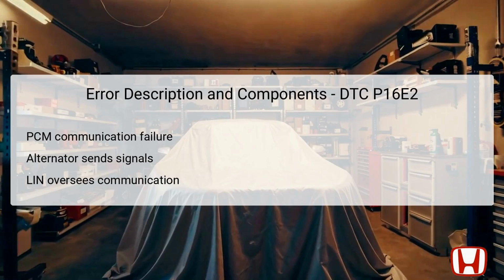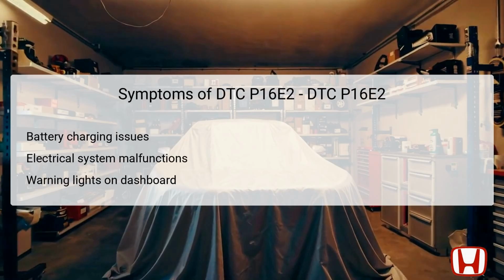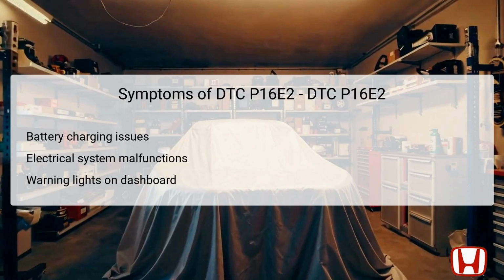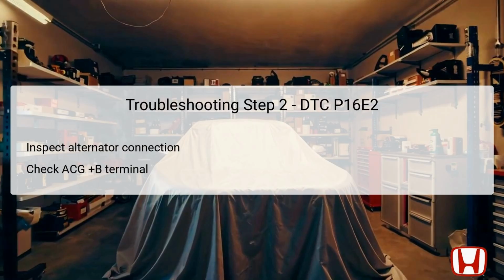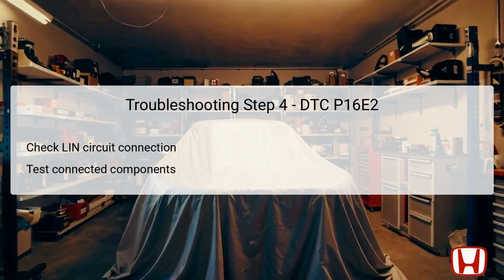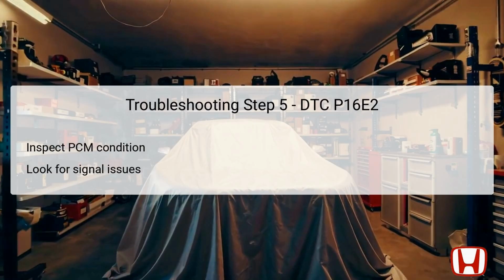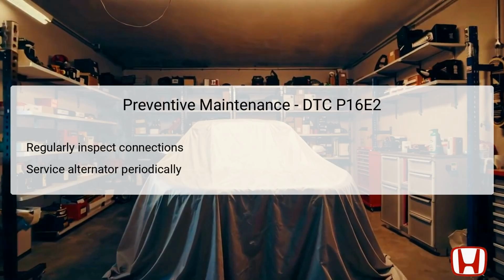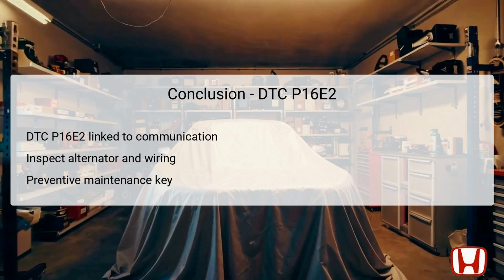DTC P16E2: PGM-FI-ACG LIN Communication Error - 2022+ Honda Civic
Join the STEP Diagnostics early access list:
​ In this video, you'll learn about the DTC P16E2 error code related to the 2022+ Honda Civic, which indicates a communication failure between the Powertrain Control Module (PCM) and the alternator via the Local Interconnect Network (LIN). We will cover how to diagnose the issue, common causes, troubleshooting steps, and preventive maintenance practices to avoid future occurrences. By the end, you'll have the knowledge needed to effectively address and resolve this error code.